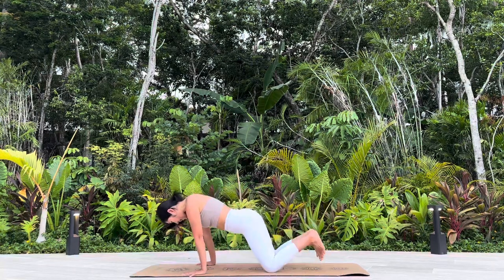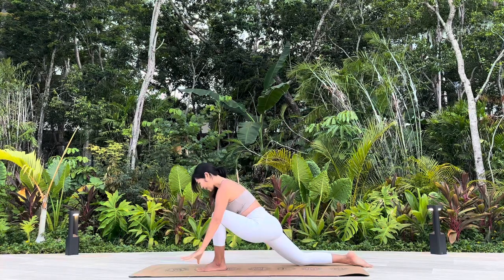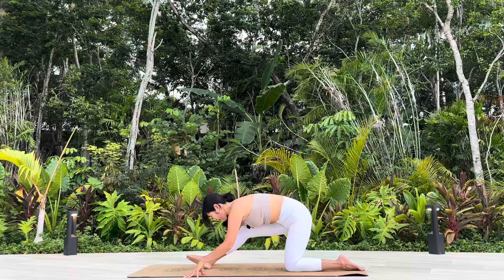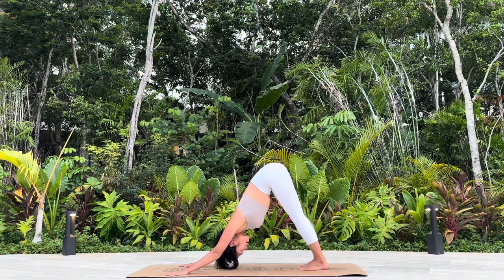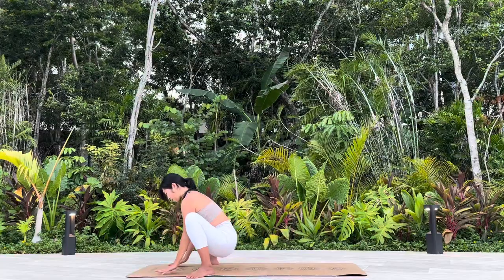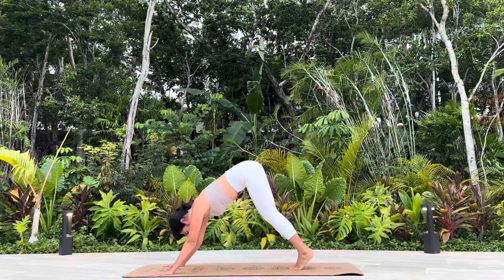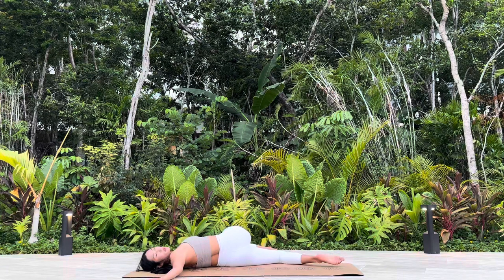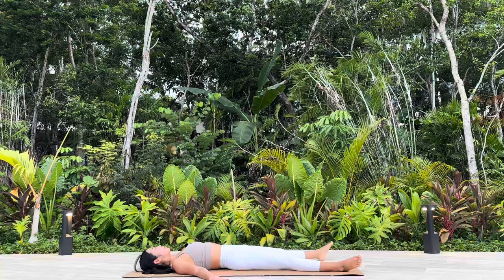20 Mins Minimal Cues Yoga Flow || Full Body Flexibility, Strength, and Balance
Namaste Yogis 🙏

This is intermediate to advanced vinyasa flow. In this class, I offer minimal cues so there will be fewer instructions. We move through full-body flexibility, strength, and balance-focused yoga flow.

Sending you love and light from Tulum, Mexico

Namaste 🙏
Lee

🙋🏻‍♀️For more Yoga, Pilates, Yogalates and Regular Livestreams, Yoga Retreats, and Yoga Challenge check out the Unlimited Membership:

Also, click on the bell to turn on the post notification.
*Yoga & Fitness Videos uploaded weekly.